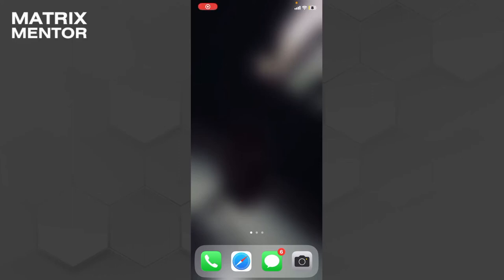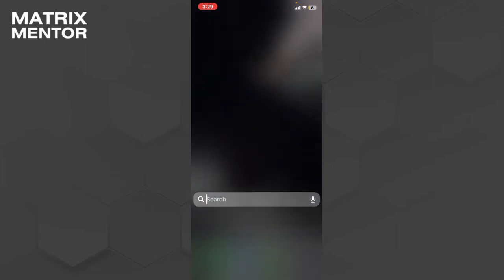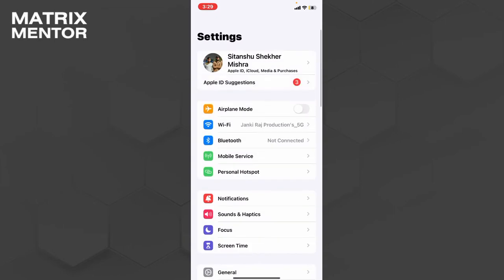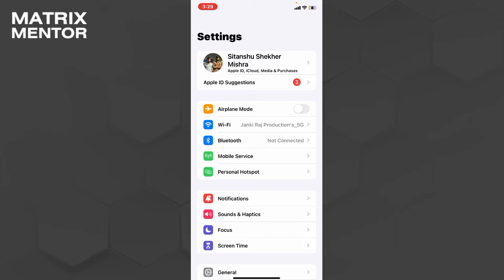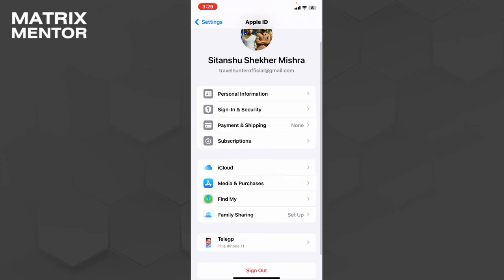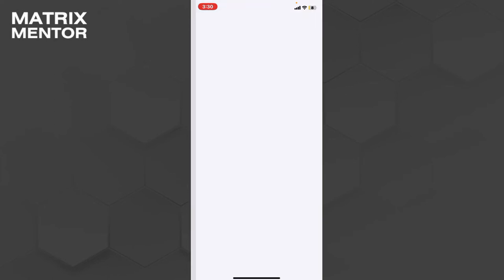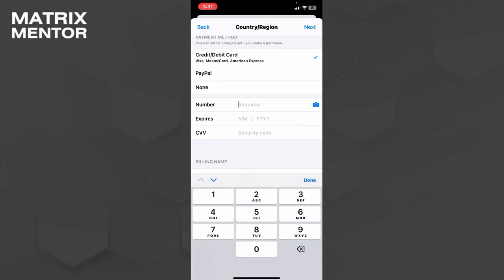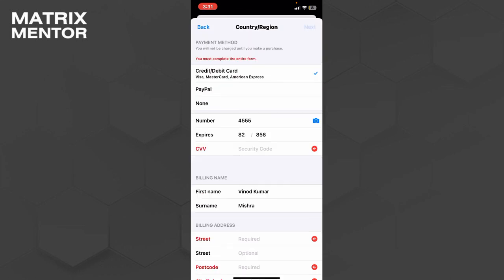How to Add Membership And Credit Cards to Apple Wallet